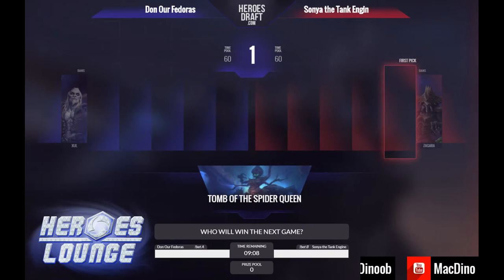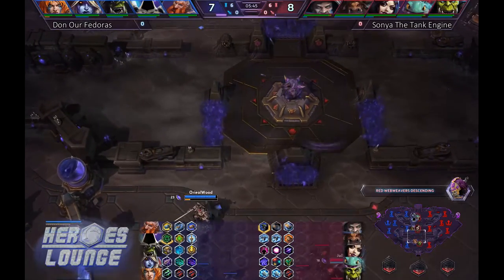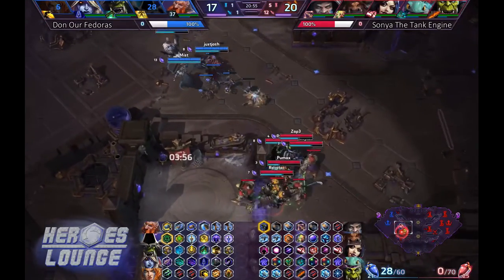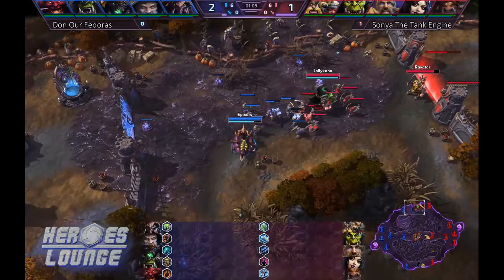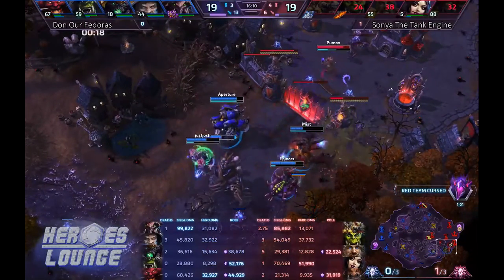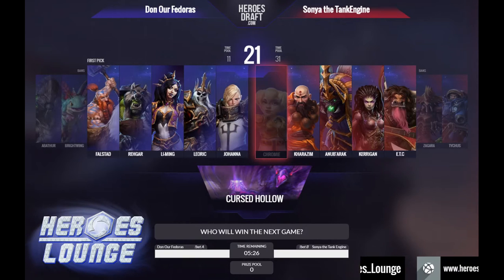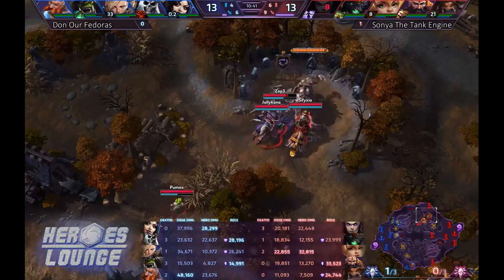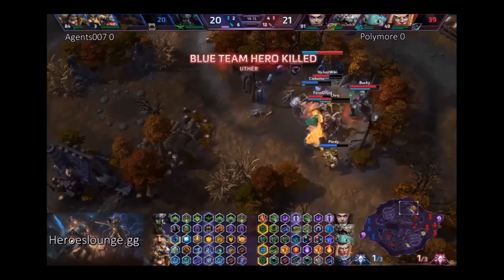Don Our Fedoras vs. Sonya the Tank Engine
Caster: MacDino & Carvisjocker